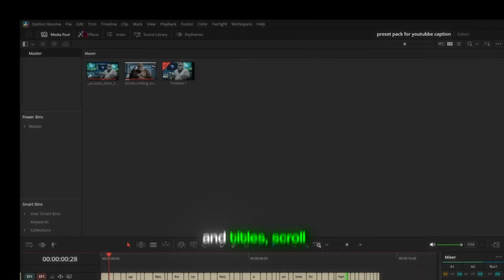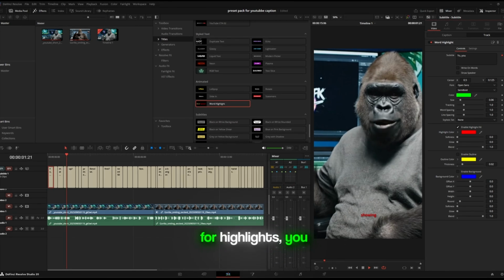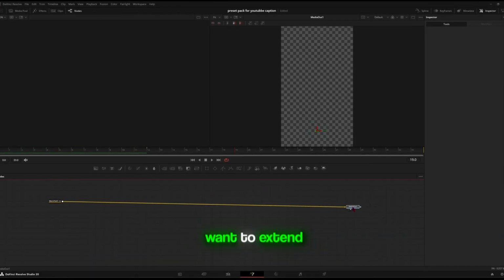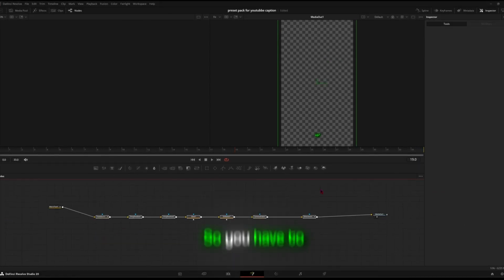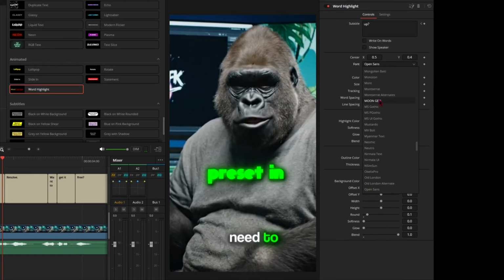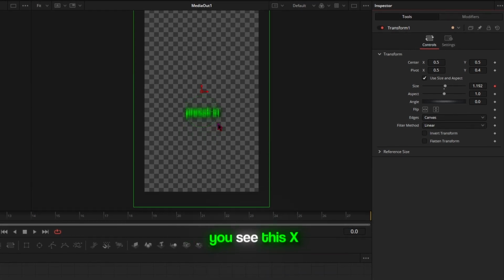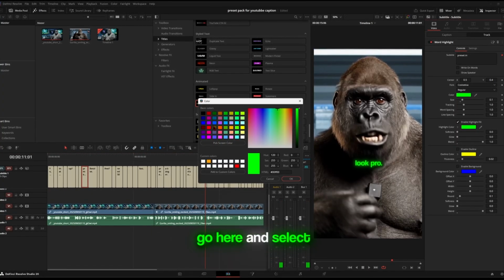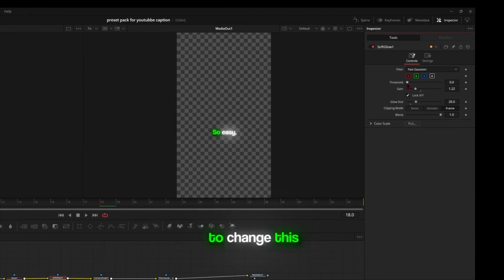These FREE Animated Captions Will Change Your Edits Forever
5 FREE animated captions for DaVinci Resolve Studio to make your
Reels and Shorts look like the next level.

In this quick tutorial, I show you how to grab my free DaVinci Resolve caption presets, install them in Fusion, and tweak for pro-level Instagram Reels, TikTok, or YouTube Shorts.
No keyframing, just drag-and-drop magic. Works for 16:9 titles too!

Why these presets are fire:
5 epic animations (VIRAL CLIP, STREAMER CLIP, CLIPPER RAGE,
POP EYES, ZOOM GLOW COLORS)
Built for 1080x1920 vertical vids
Beginner-friendly: Adjust pivot X/Y and done

(Pro tip: Fix text shifts with pivot X/Y in Fusion!)
These presets save me HOURS. Like if this helped, sub for more Resolve hacks,
and drop a 🔥 in the comments
if you’re using ZOOM GLOW COLORS!